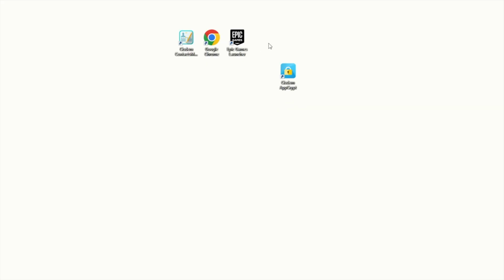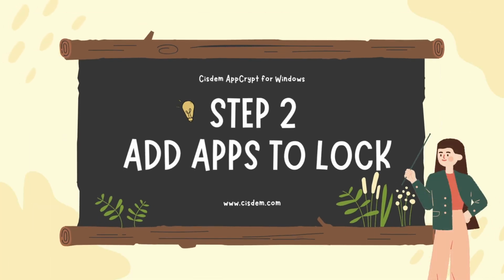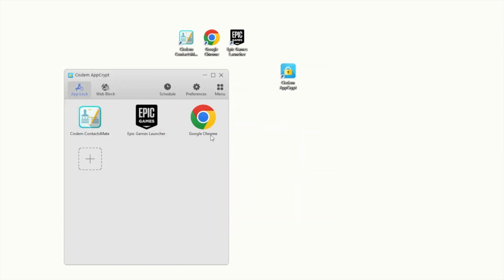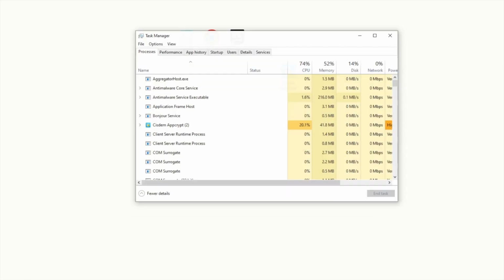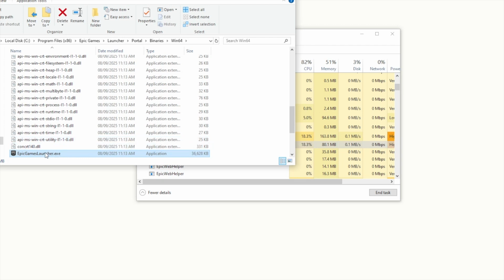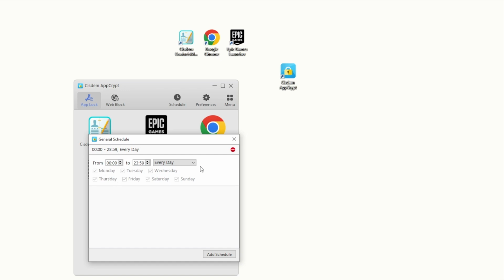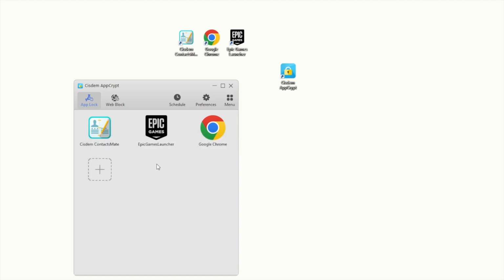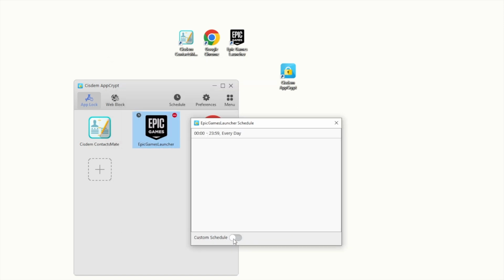How to lock apps with Cisdem AppCrypt on your PC?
Today, we’ll show you step by step how to lock apps on your Windows computer using Cisdem AppCrypt.